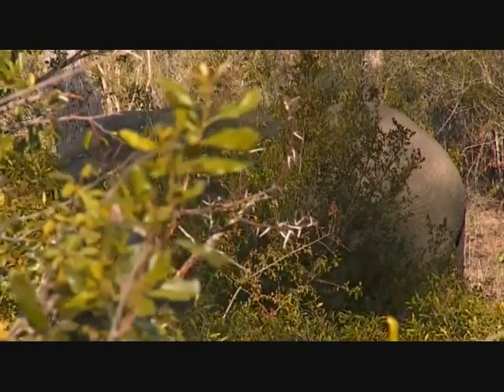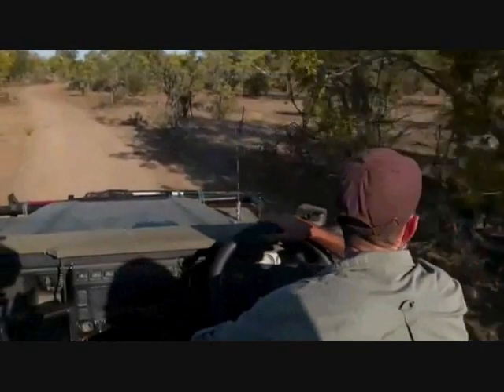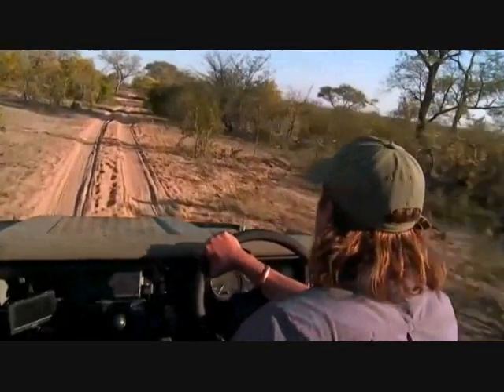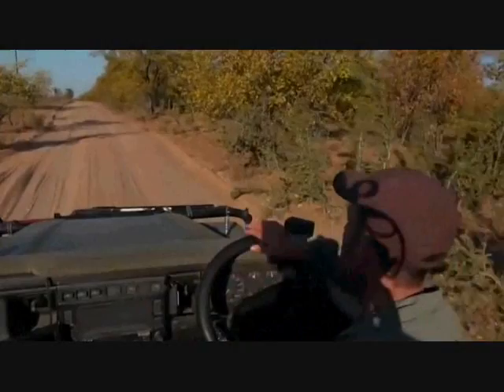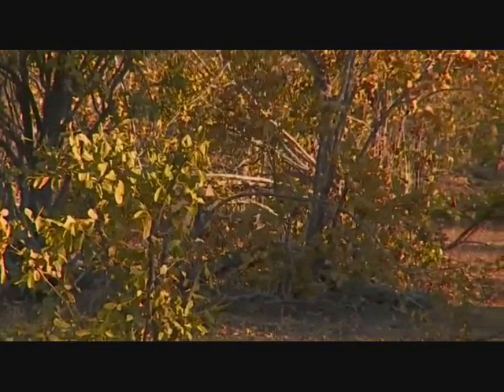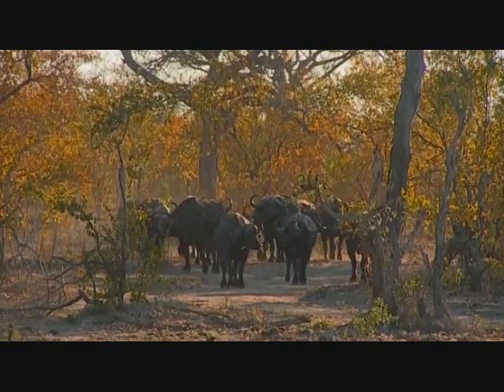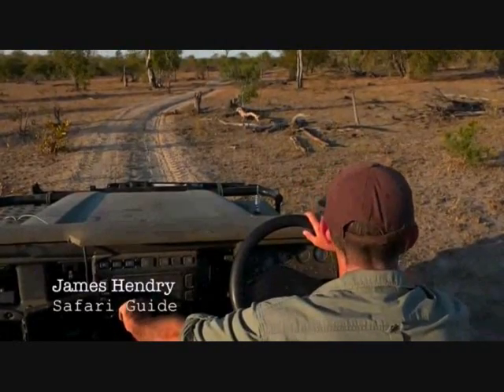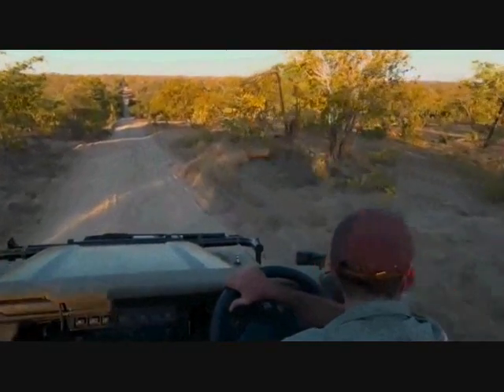Part 1 PM Wild Earth Live Safari Drive at 3:00 PM on June 20, 2016